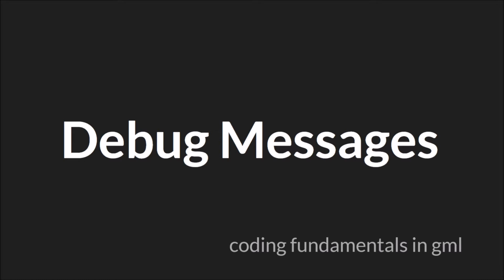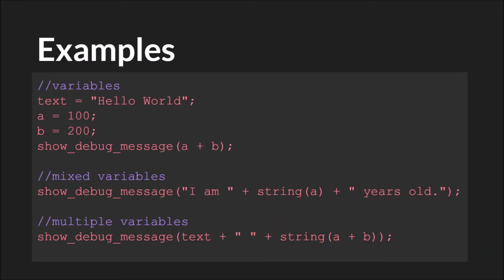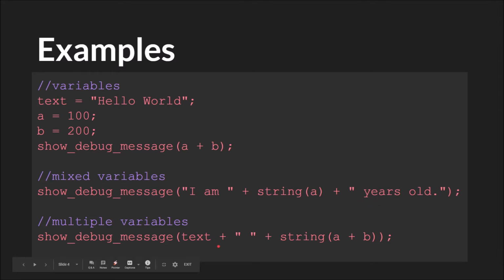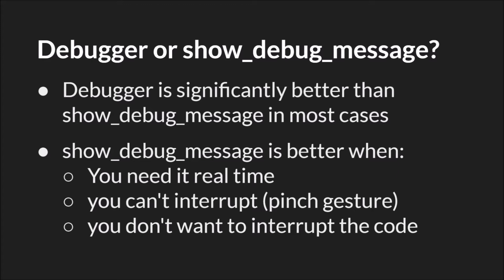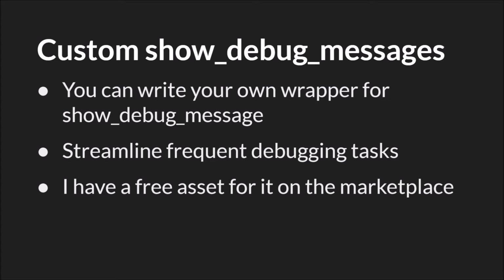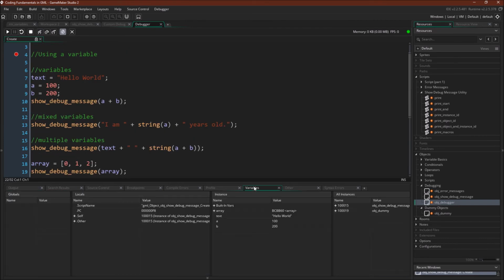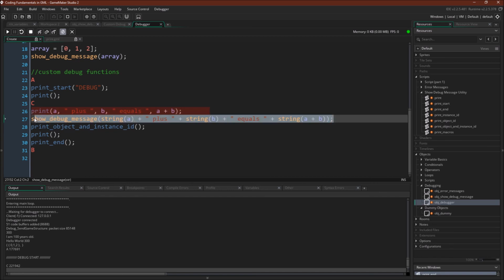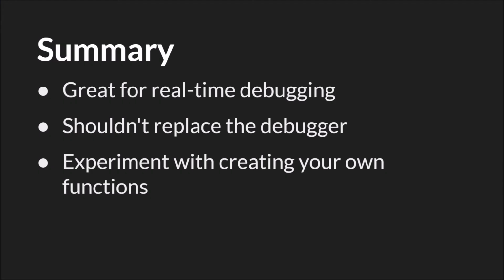Show Debug Message [GameMaker Studio 2]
A short video on the built in show_debug_message function in the GML tutorial series using GameMaker Studio 2.